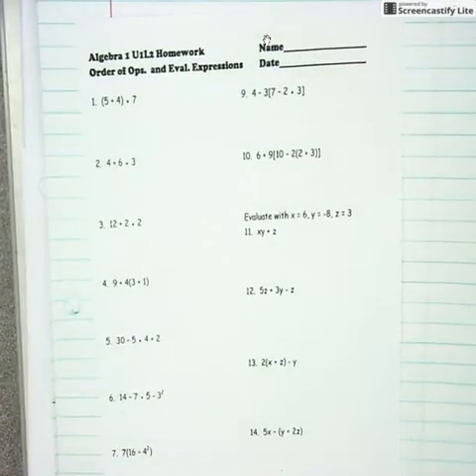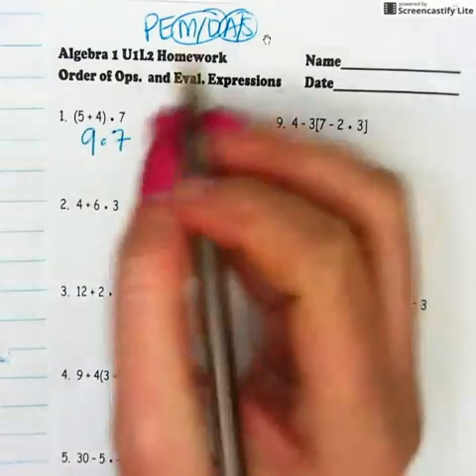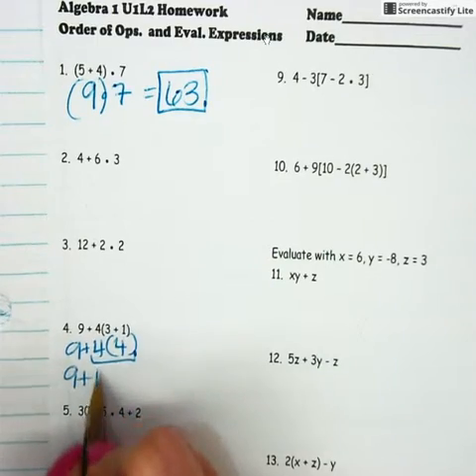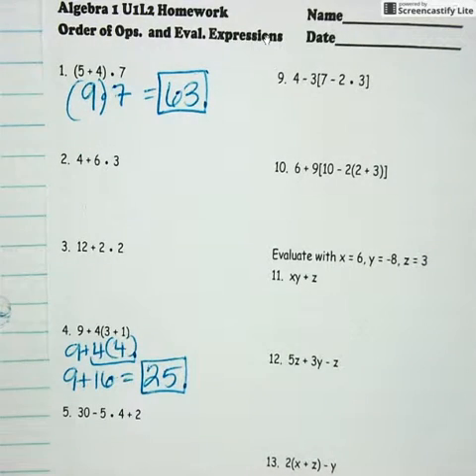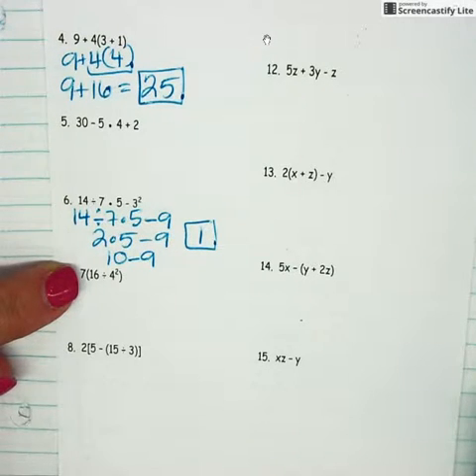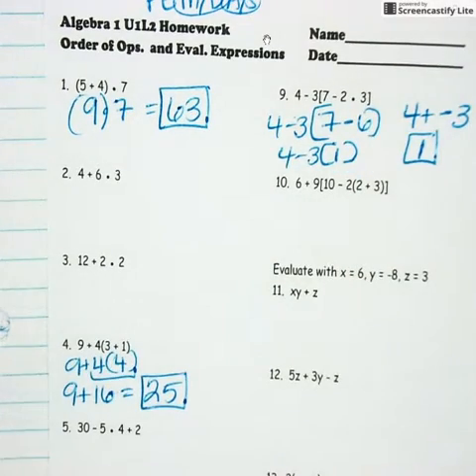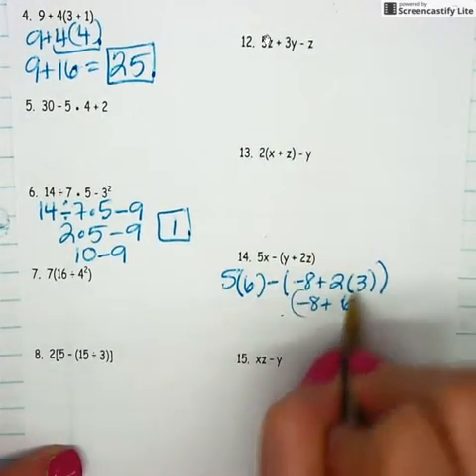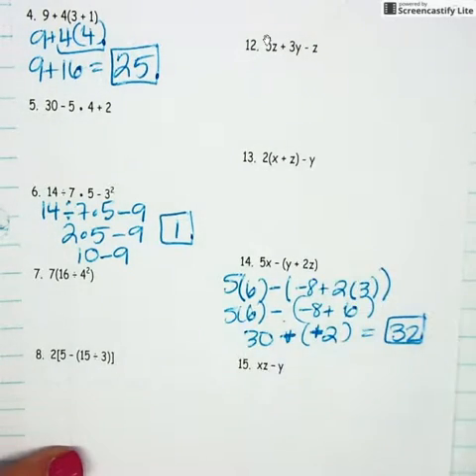U1L2 WS Order of Ops